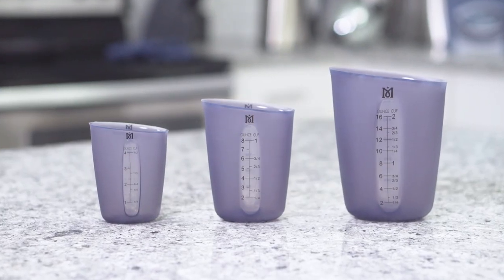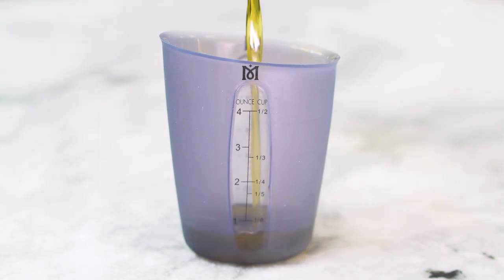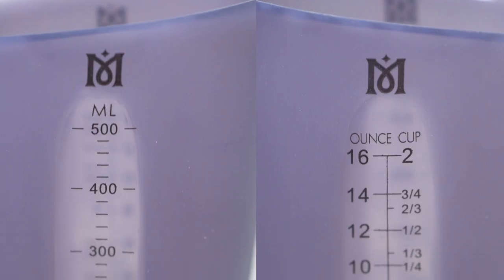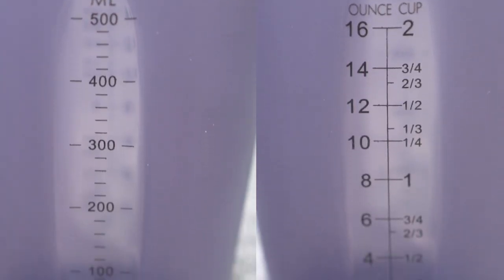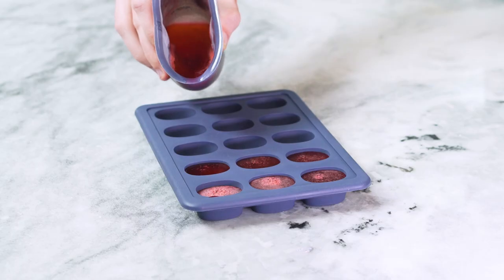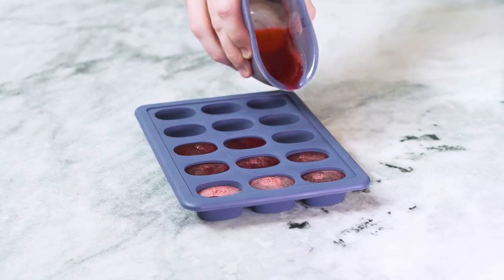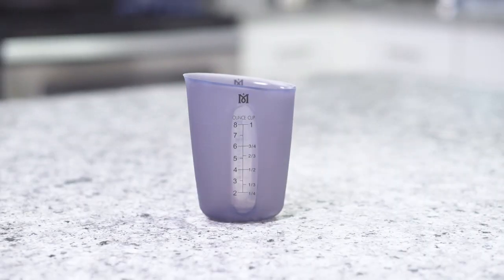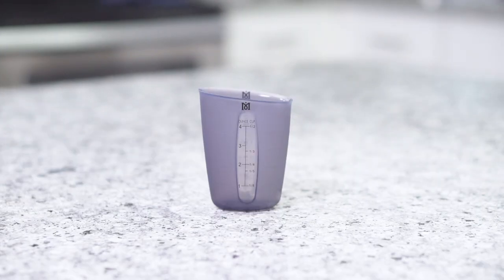MAGICAL Silicone Measuring Cups - The Perfect Tool for Pouring Gummies!!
The Magical 3-piece silicone measuring cup set comes in three different volumes: 1/2 cup, 1 cup, and 2 cups. These heat resistant measuring cups are microwave safe and ideal for melting butter, chocolate or pouring gummy mixture. The non-stick silicone and squeeze-to-pour grip helps you pour liquid with less spills. These flexible cups have easy to read markings and a flat base to provide stability on countertops. Magical Measuring cups are made with BPA free silicone and are FDA and LFGB approved.

Join our Magical Community and stay up to date on our latest products, recipes, and events by following us on our social channels!